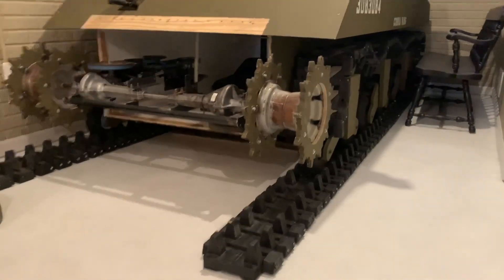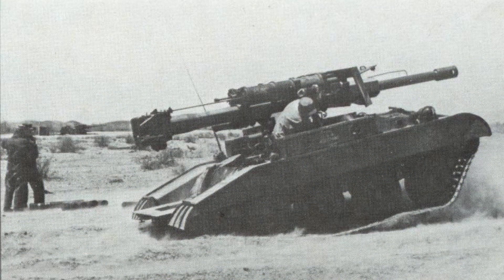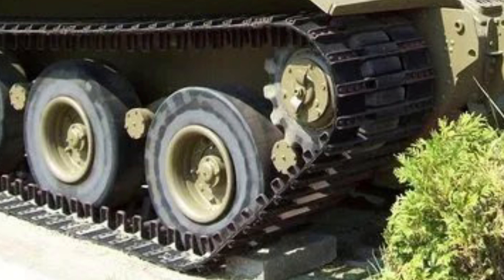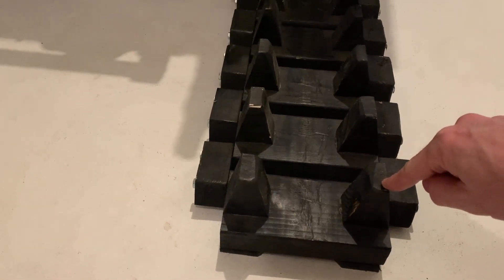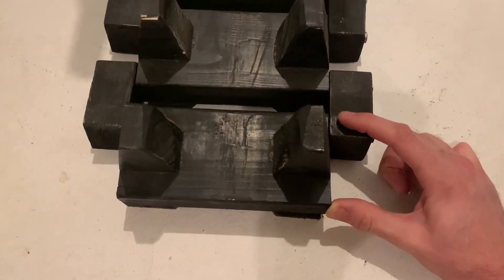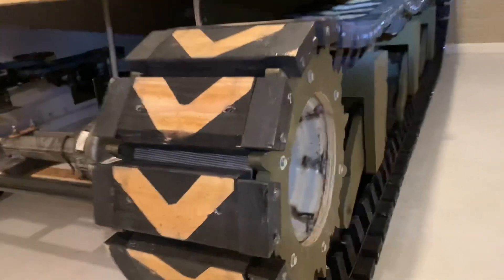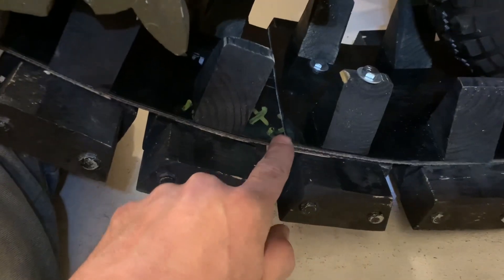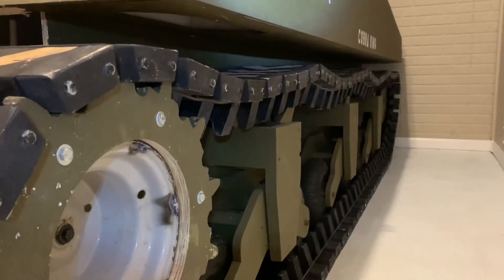M4A3E2 Sherman Jumbo Scale Tank - Track Improvement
See how I rebuilt the track by adding a rubber conveyor belt to give enough strength to withstand the 12.5 HP engine which will be installed soon.